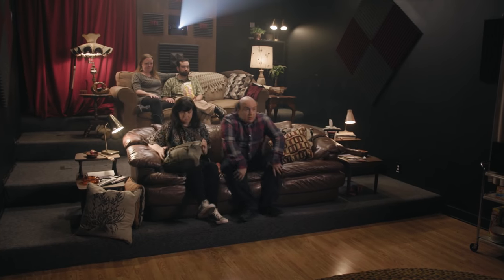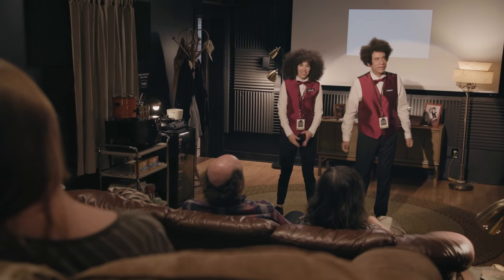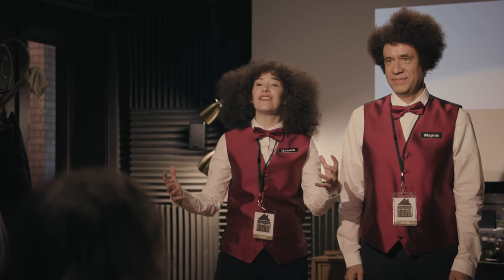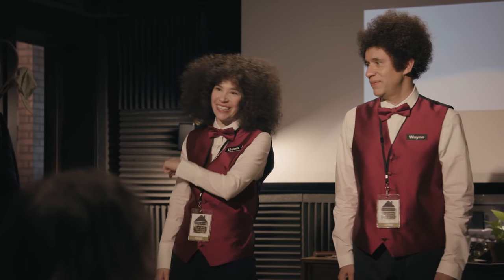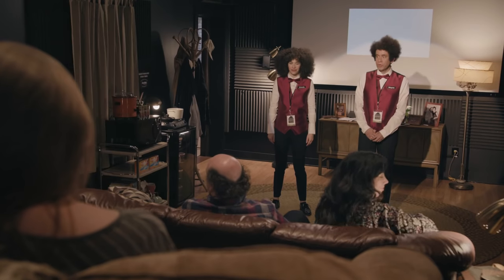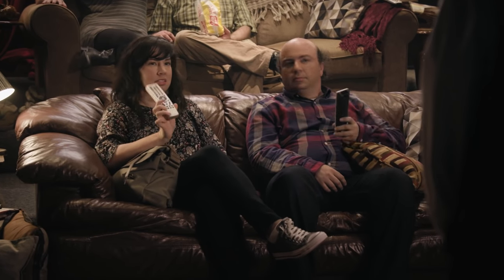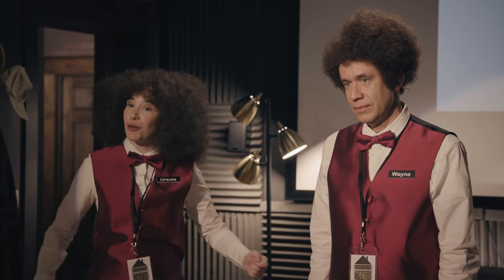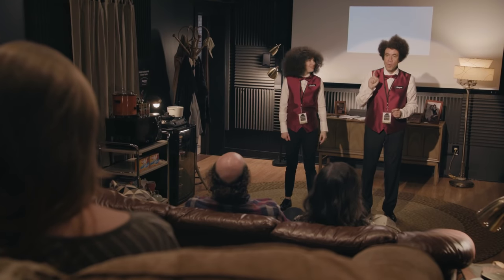Home Theater | Portlandia | IFC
Movies the way they were meant to be shown. Starring Fred Armisen and Carrie Brownstein.

Fred Armisen, Carrie Brownstein and many more of Portlandia’s most loved and eccentric characters are back for a seventh season of the Emmy®-­‐ nominated, WGA and Peabody award-­‐winning comedy series.

The Always On, Slightly Off hub for movies, comedy, and IFC originals.

IFC Google+ IFC is the home of offbeat, unexpected comedies. Original series Portlandia, Documentary Now!, Brockmire and the upcoming Sherman’s Showcase air alongside fan-favorite movies and comedic cult TV shows. IFC is owned and operated by AMC Networks Inc., and available across multiple platforms. IFC is Always On Slightly Off.